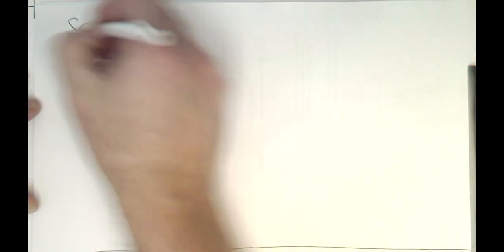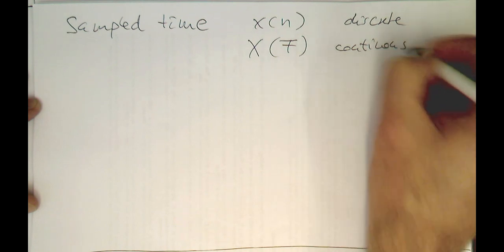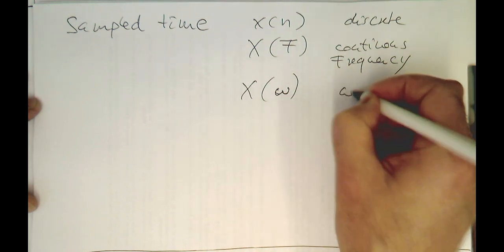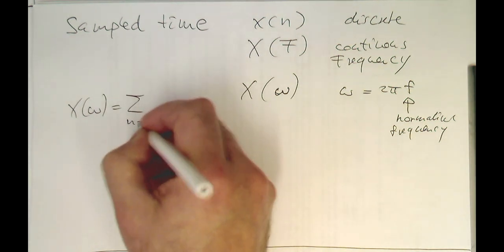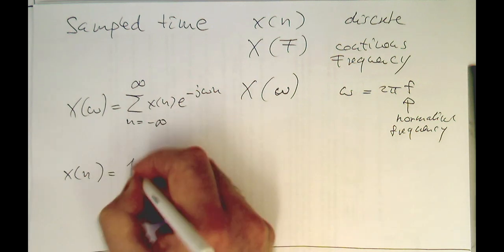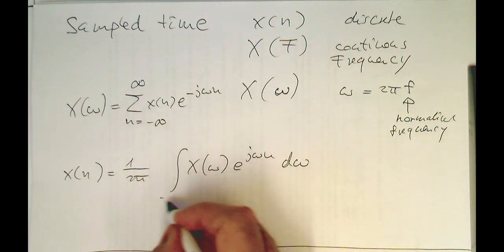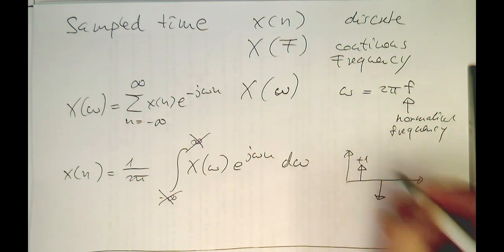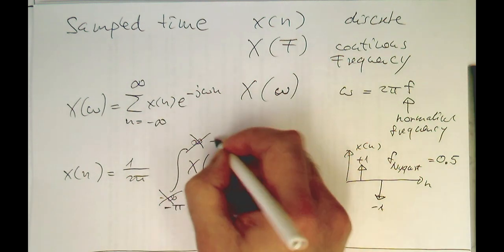Sampled signals: Discrete Time Fourier Transform (#003)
Here we introduce sampling in the timedomain and define the Fourier transform and the inverse Fourier transform which is still continous but the integration runs only from -pi to +pi.